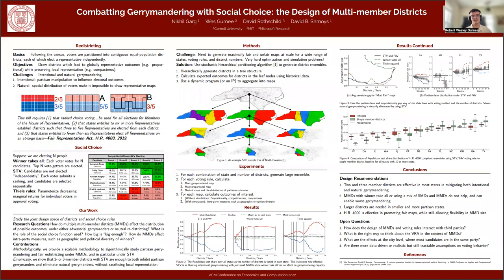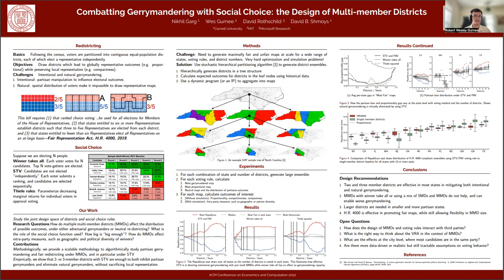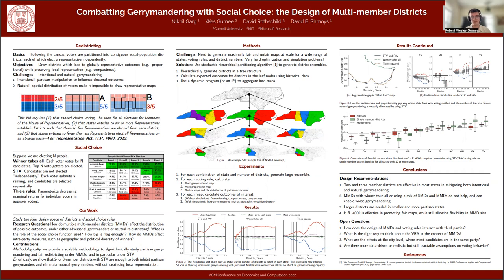EC'22 Flash Video: Combatting Gerrymandering with Social Choice: Design of Multi-member Districts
Title: Combatting Gerrymandering with Social Choice: The Design of Multi-member Districts
Authors: Nikhil Garg, Wes Gurnee, David Rothschild, David Shmoys